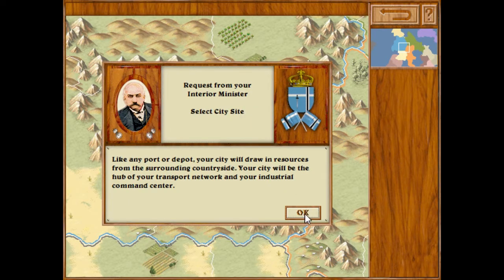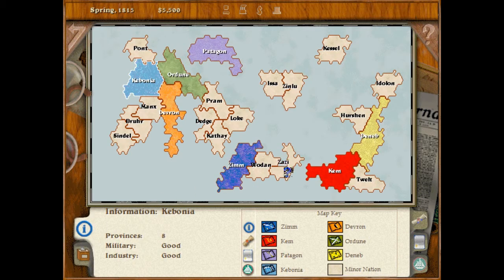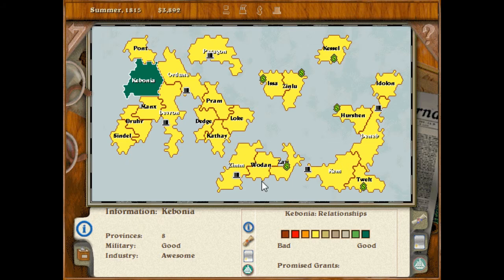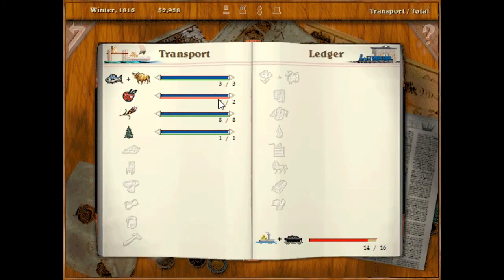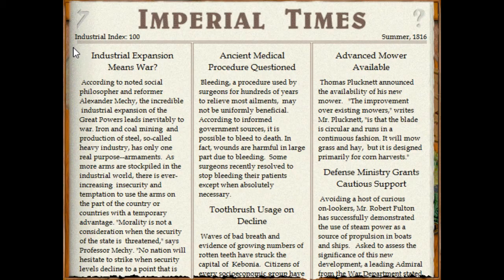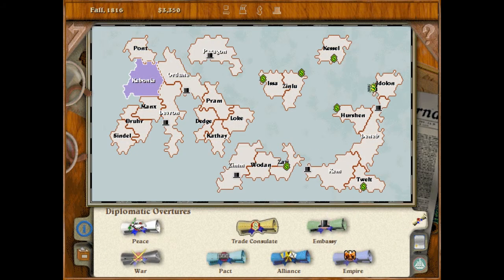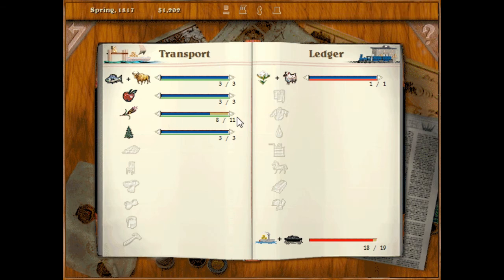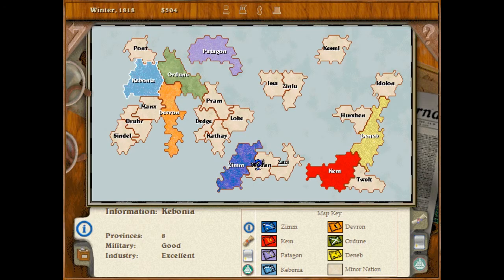Let's Play Imperialism - Episode 01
Imperialism is a glorious little strategy game of 1997 vintage set to the century from 1815 to World War I, covering much the same era as the Victoria games. The player is tasked with building up their nation's industry, army and navy, and secure a dominant position in the world. Let's see if Kebonia has what it takes.

If the game looks interesting, it is available for sale (and in a version that runs on modern systems) over at GoodOldGames